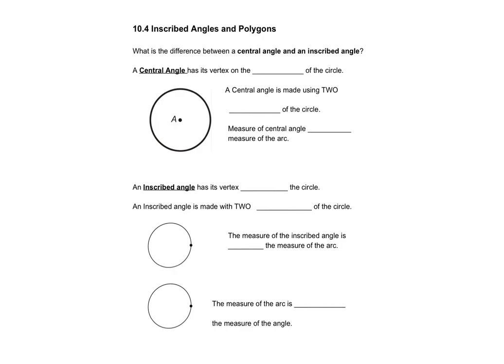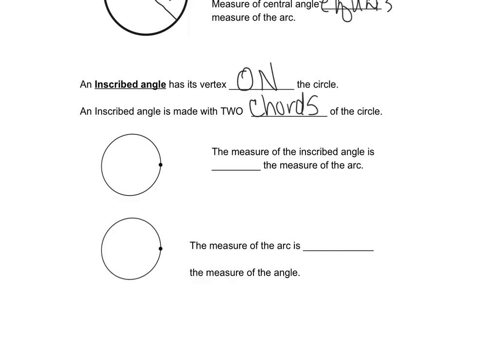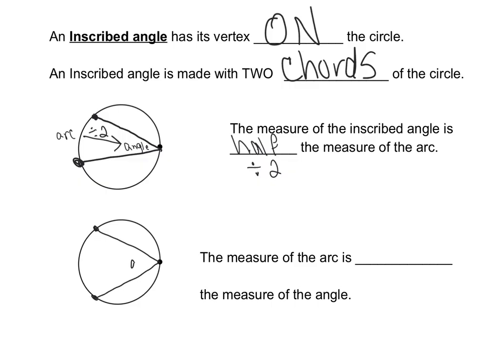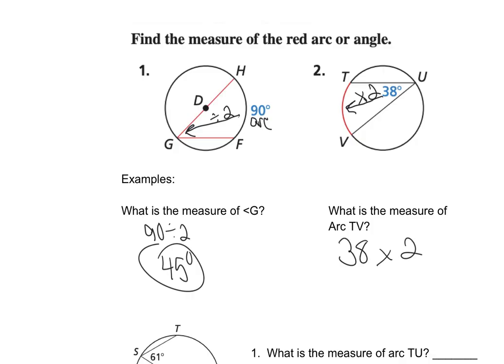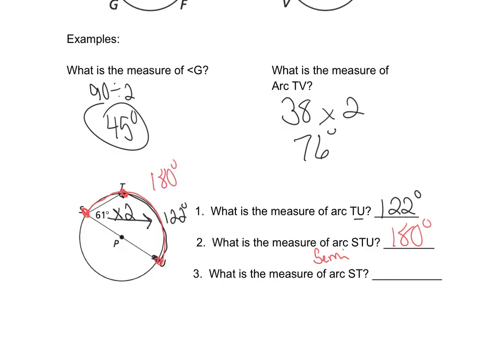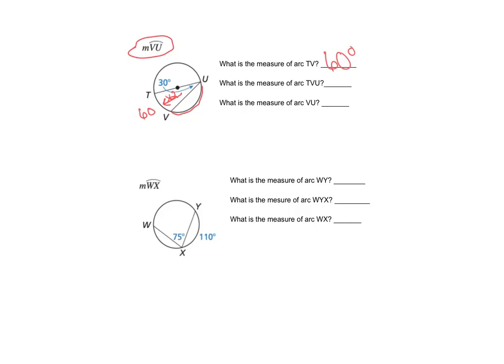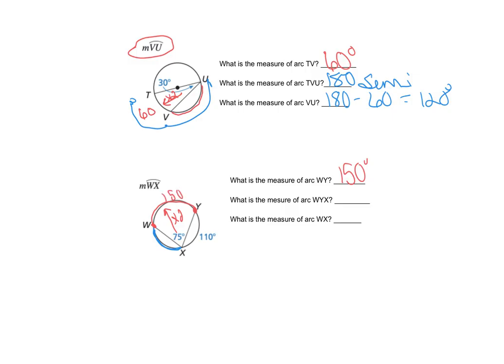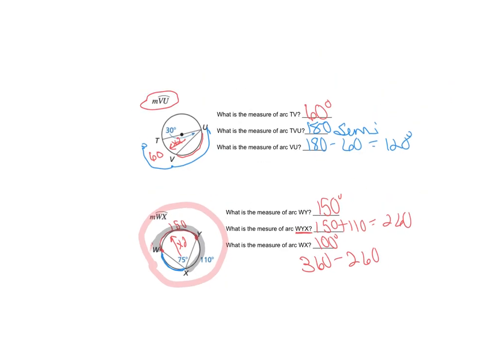10.4 Inscribed angles and inscribed polygons notes 2023